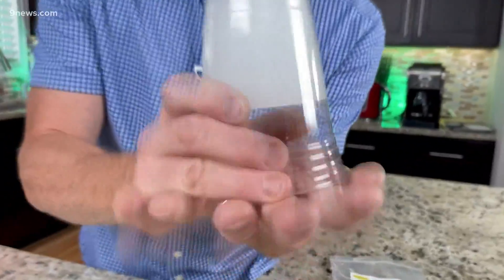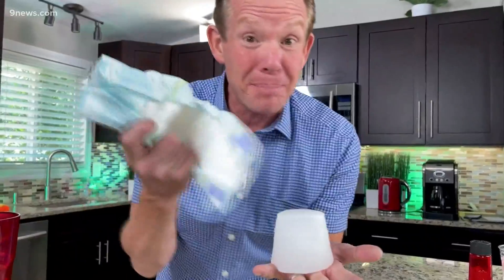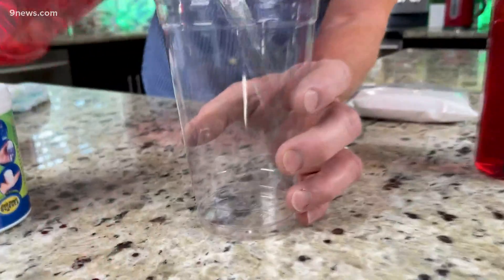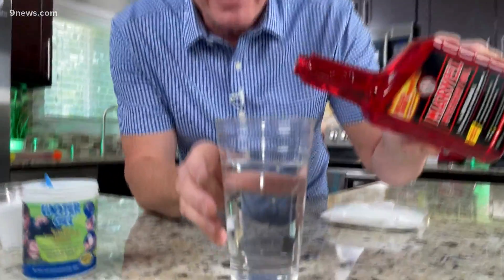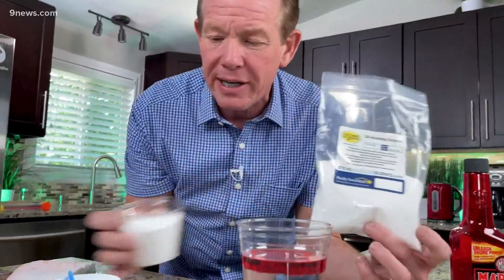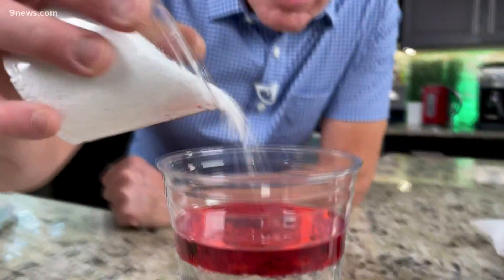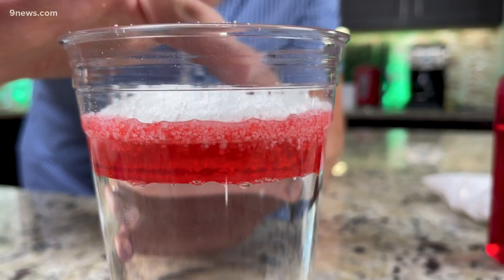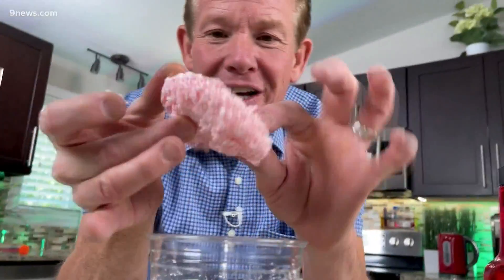How science is used to clean up oil spills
Science guy Steve Spangler demonstrates how a polymer can be used to remove oil from water in the event of a spill.